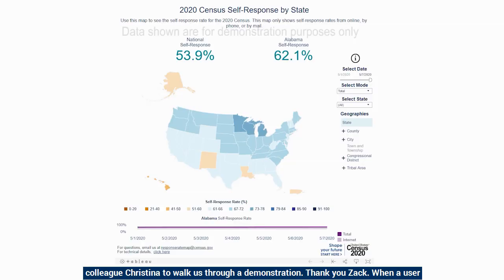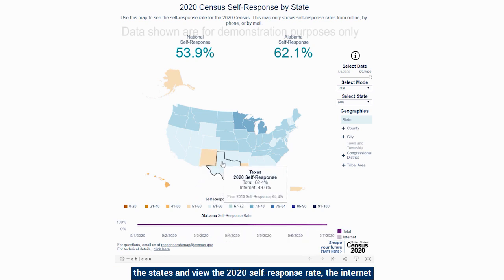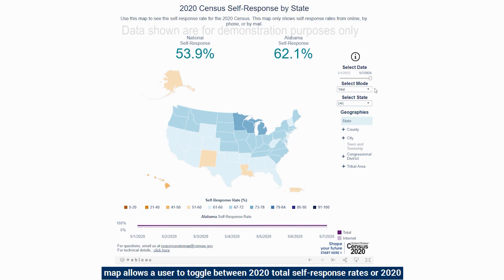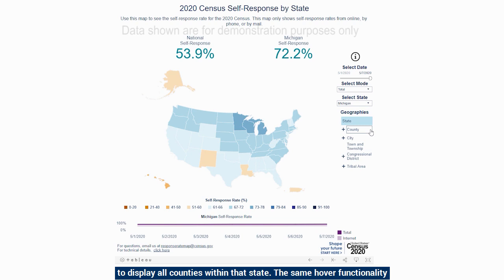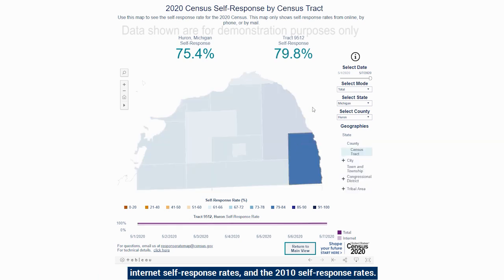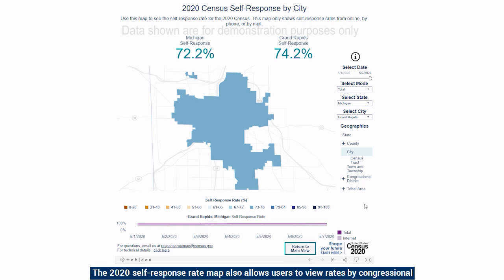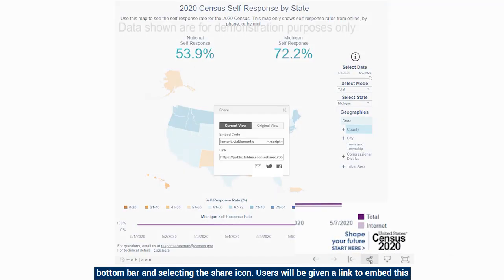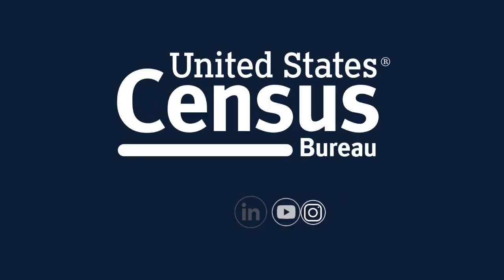2020 Census Self-Response Rate Map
Are you curious about how many people in your community are responding to the 2020 Census? Stay up-to-date with this map of self-response rates from across the United States.